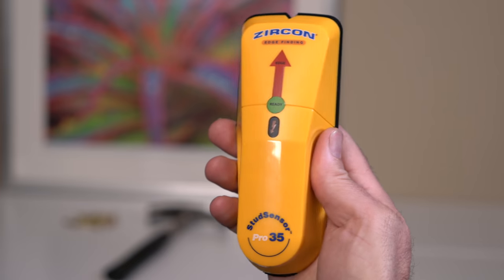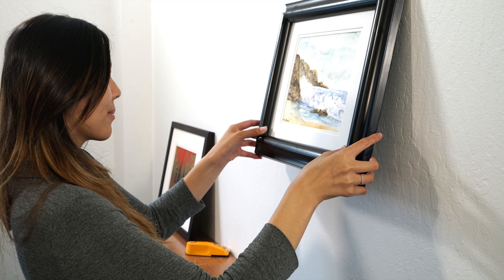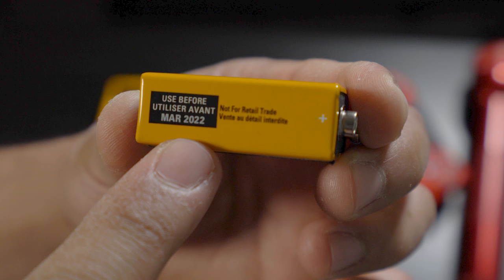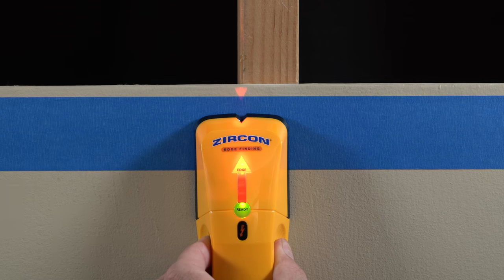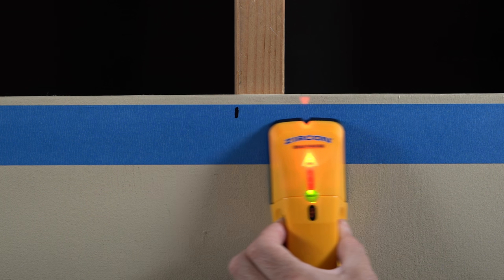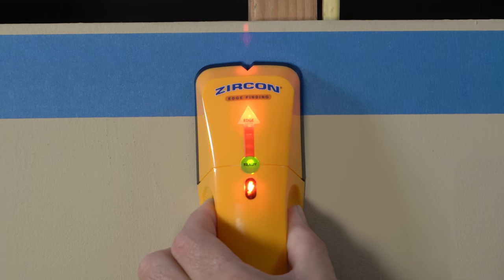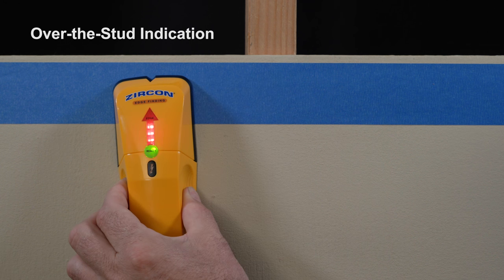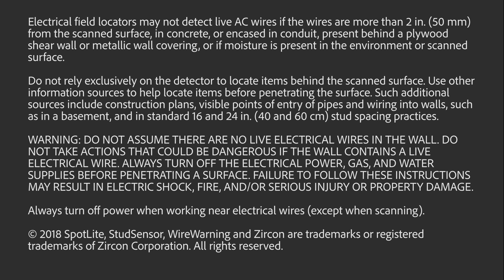How to Use Zircon StudSensor Pro35 Stud Finder to Find Wall Studs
Zircon StudSensor™ Pro35 locates the edge of wood and metal studs while being warned of the presence of live unshielded AC electrical wiring. Its innovative contoured design and bright user-friendly interface makes finding studs quick and easy. Securely anchor pictures, mirrors, shelves, and more.

* Not recommended for lath & plaster walls *

* A BRAND NEW 9V ALKALINE BATTERY IS REQUIRED FOR OPERATION.
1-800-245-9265 Toll-free, Mon - Fri. 8am - 5pm PST (excluding holidays)